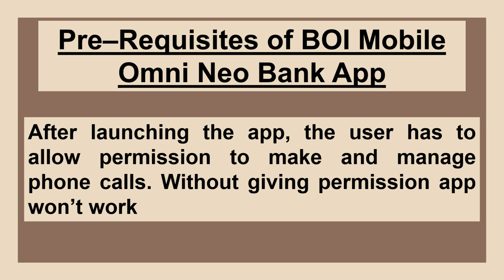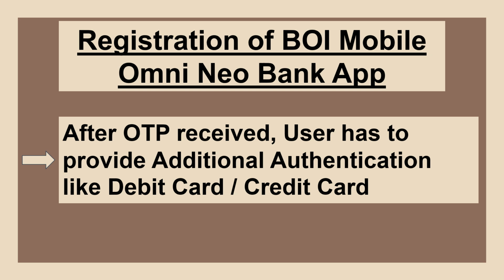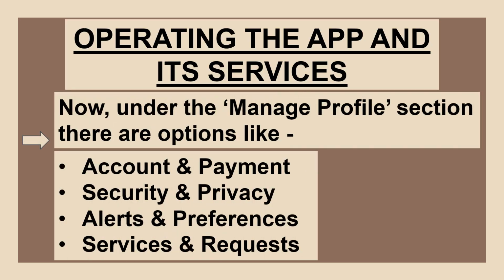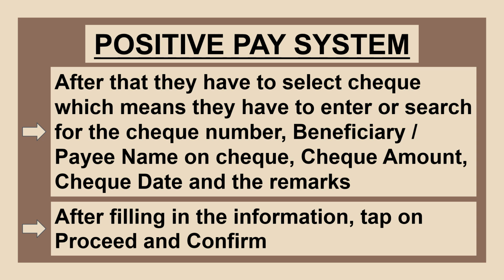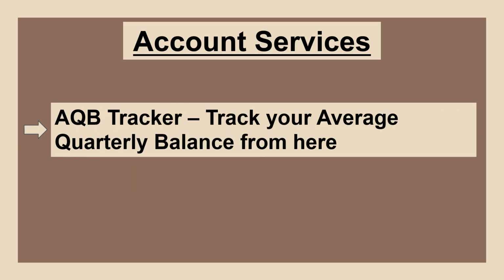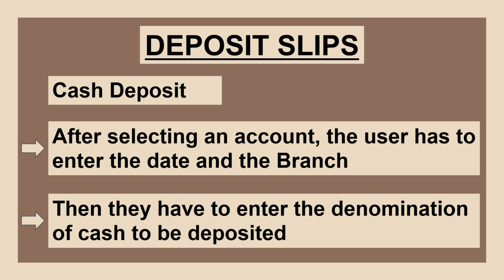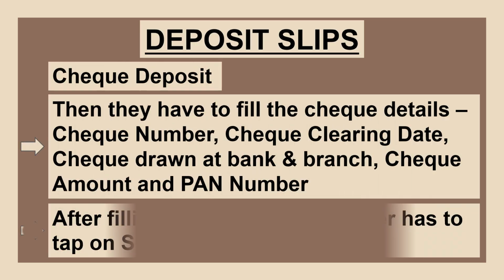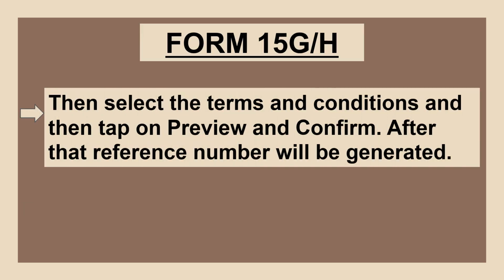Details of BOI Mobile Omni Neo Bank App Pt 1 |Explore Yourselves Banking and General Knowledge etc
In this video – I have shared details of BOI Mobile Omni Neo Bank App Part 1 - Pre–Requisites of BOI Mobile Omni Neo Bank App, Registration of BOI Mobile Omni Neo Bank App, OPERATING THE APP AND ITS SERVICES, Services & Requests, Account Services, POSITIVE PAY SYSTEM, MANAGE CHEQUES, REQUEST CHEQUE BOOK, FORM 15G/H